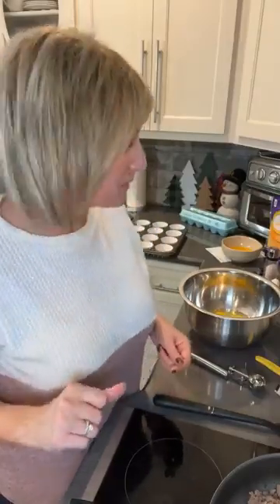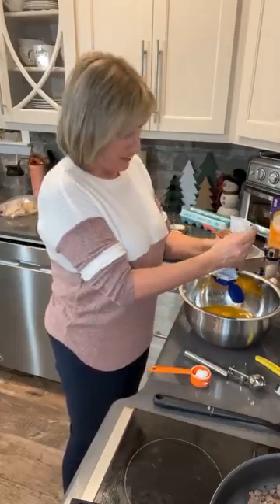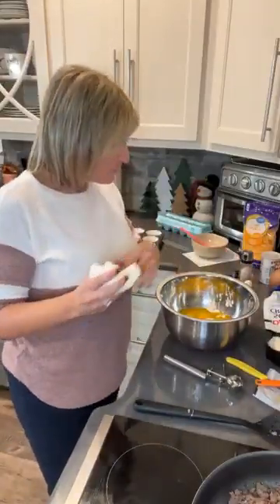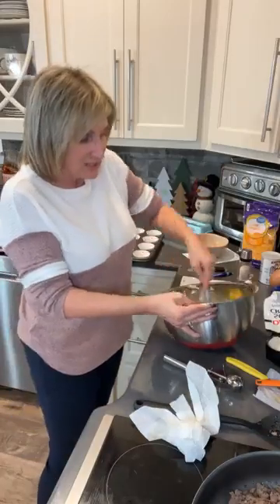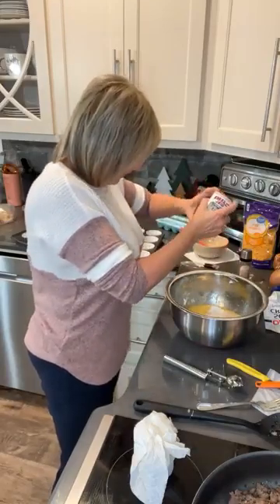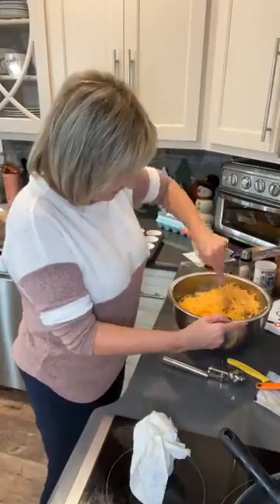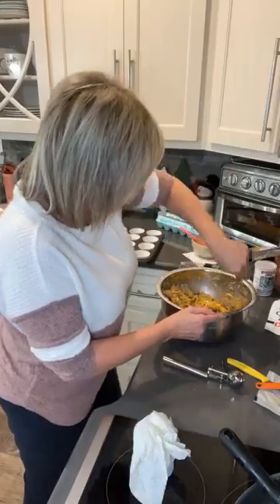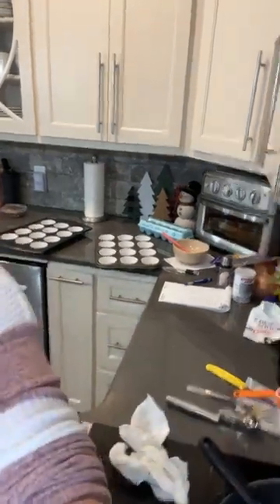Favorite party snacks | Keto Queen Cooking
Hello welcome Back to My Another Interesting Cooking Video.
I’m Amy Dove Keto Queen.
On my channel, you will find Cooking Recipe.
I love Cooking and sharing my experiences with you.